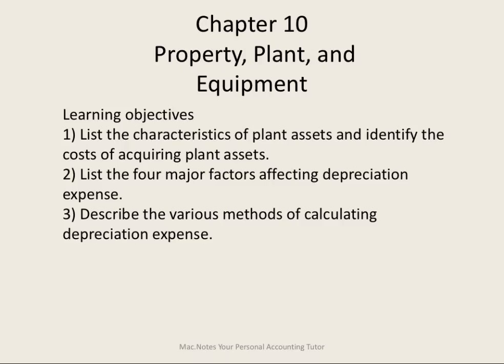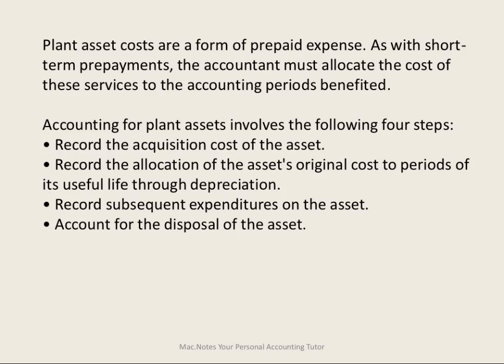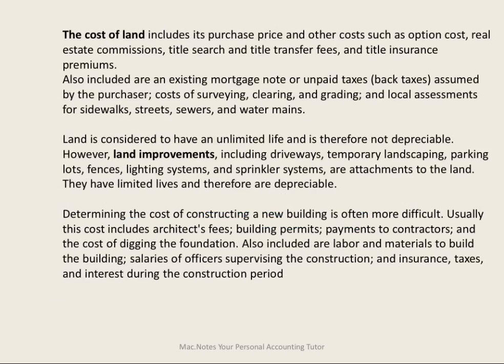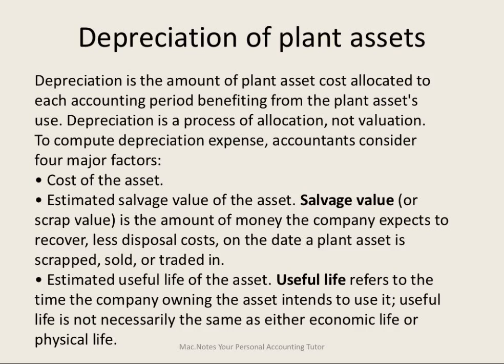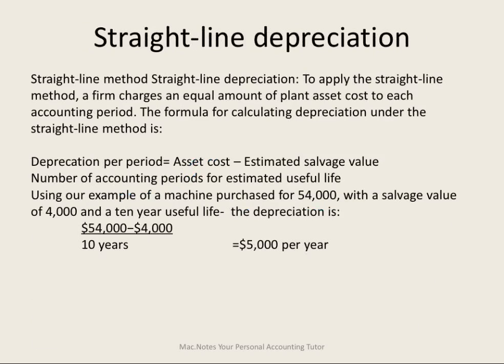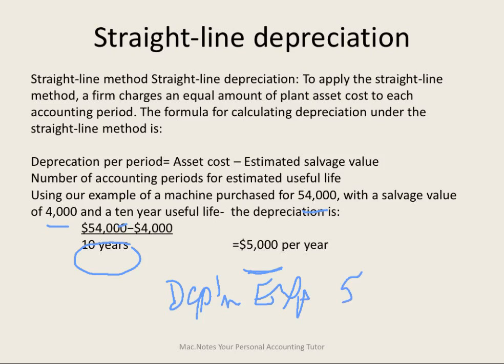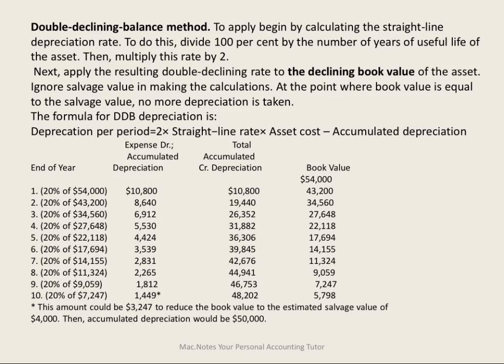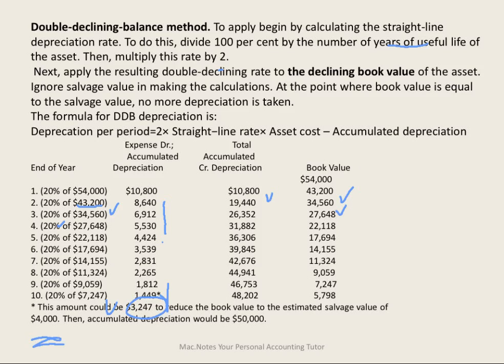Ch 10 Video 1 - Recording depreciation on Property Plant & Equipment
What are the different depreciation methods? Straight line, double decking sum of years methods are presented.For more concept videos. demo problems, quizzes and exam questions